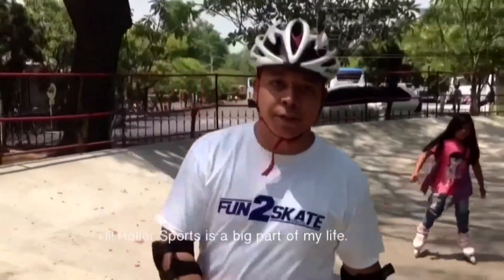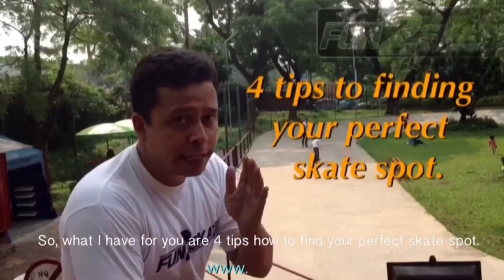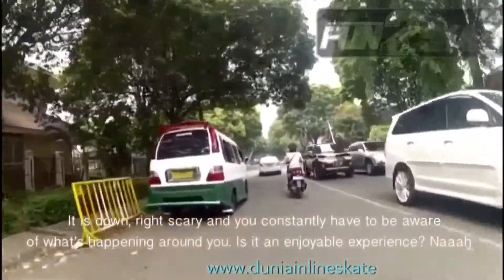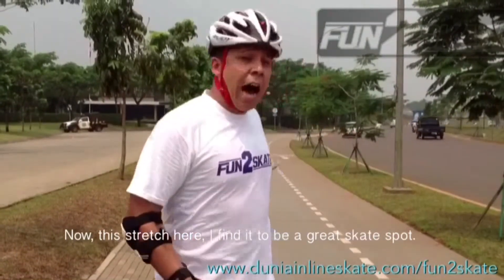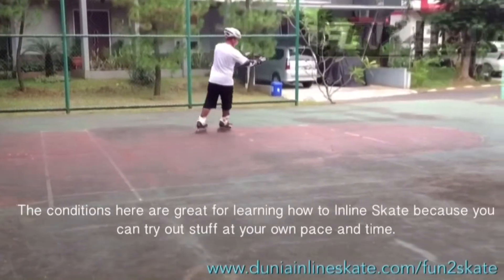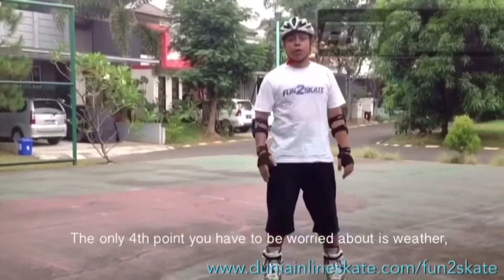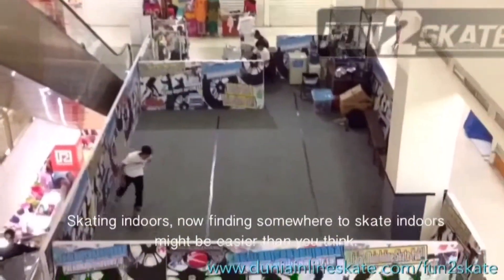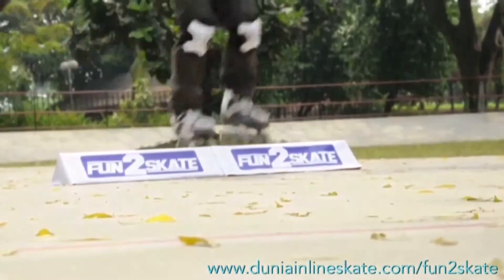Finding your perfect skate spot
inline skating is not legal everywhere. please make sure you listen to these 4 tips before you skate.